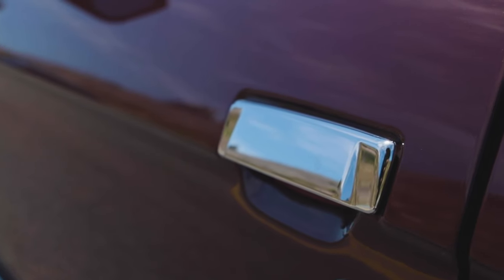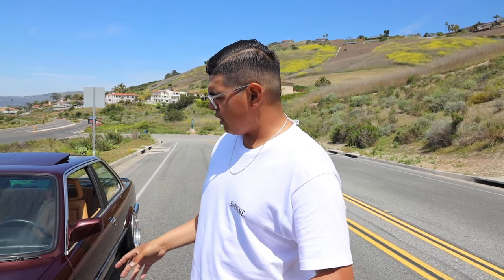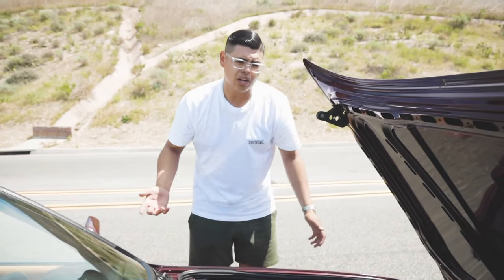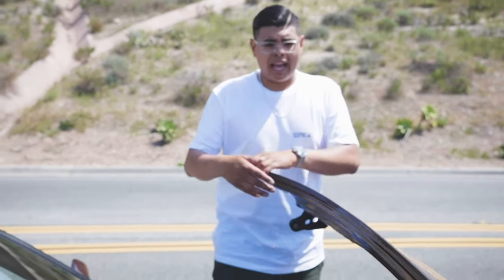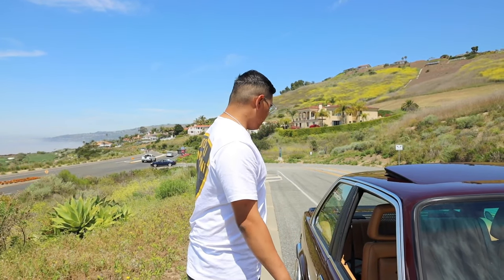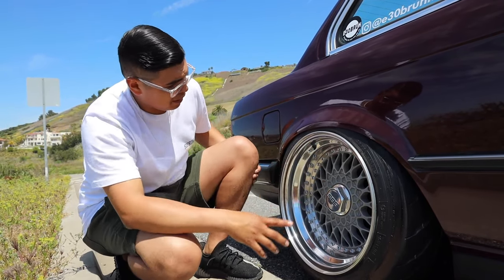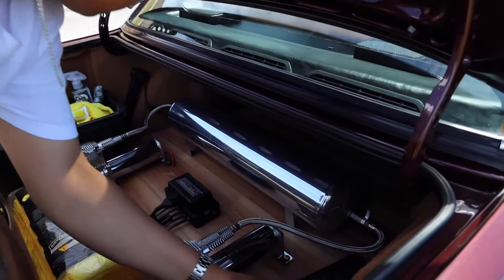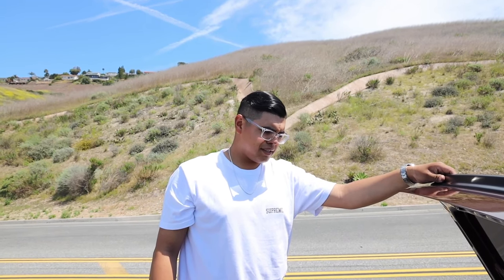BMW E30 S54 REVIEW (VLOG #3)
Everyone asked for a review on my e30 s54 so here you guys go ! I hope you enjoy the video and can help you guys with inspiration to finish your e30, Because thats where I want to go with all these videos Inspire the world to be the better person we where all made to be !

Follow on Instagram for more content @e30bruhh